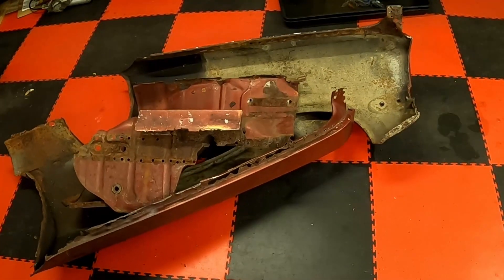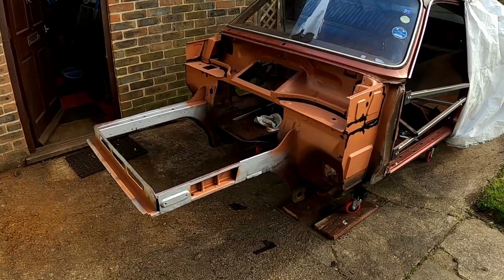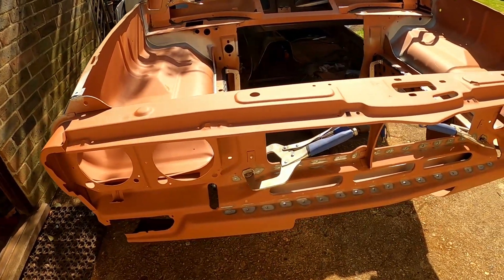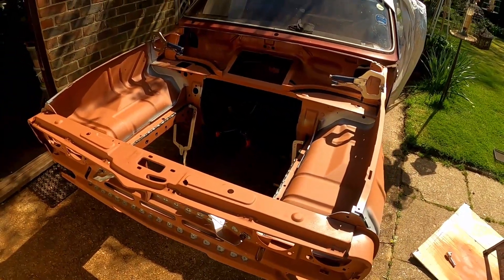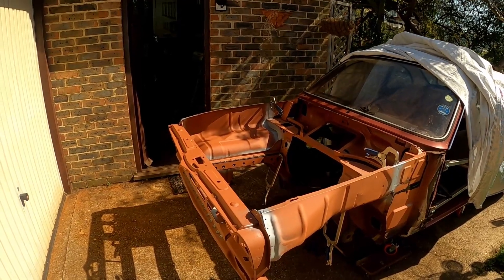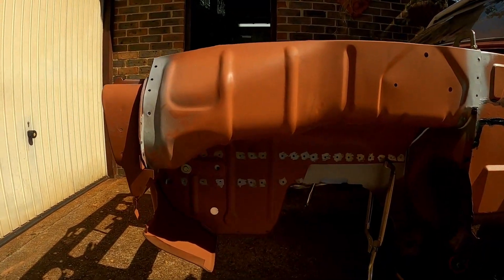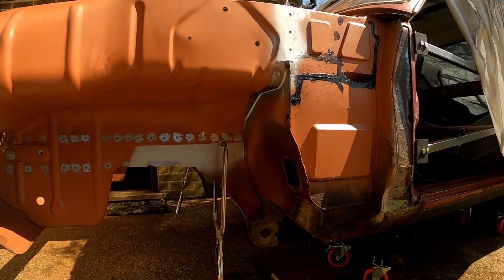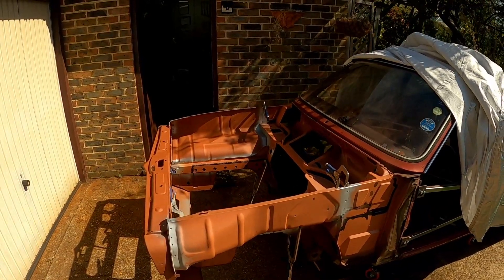Fabricating a firewall for my LS swapped Vauxhall Firenza [Ep11]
This video I refit new front end panels and fabricate a new firewall from scratch - then its time to test fit the LS1 into the Firenza's engine bay, will it still fit? 'course it will!